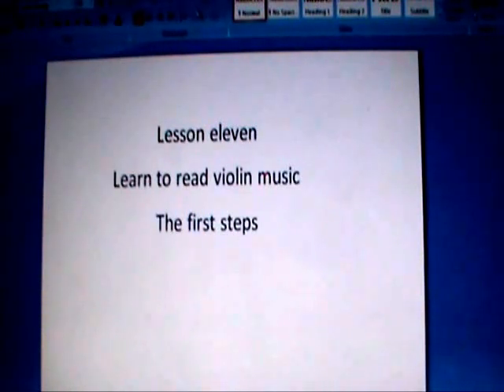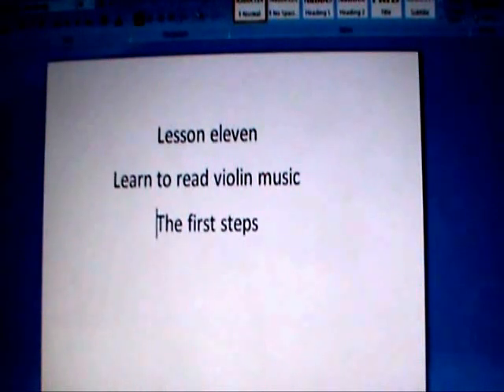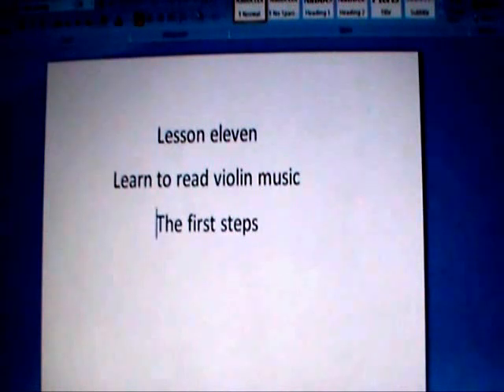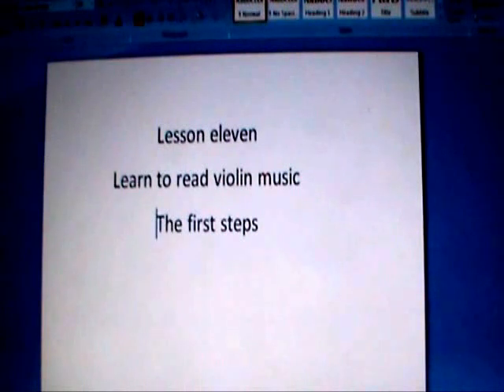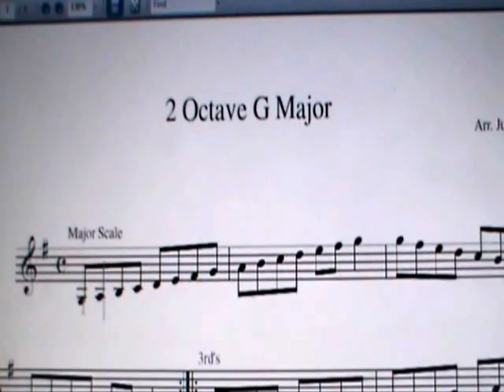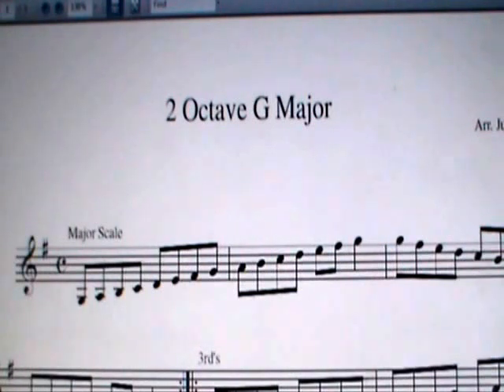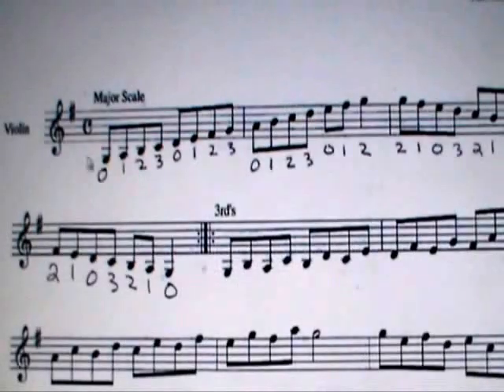THE VIOLIN: LESSON ELEVEN. HOW TO READ VIOLIN SHEET MUSIC.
course is for the total beginner violinist. Here is a great method to teach you how to read violin music. The Gift-store is a site which brings you the gift of violin music and is stored full of tips, lessons, music and lots more. If you are determined to learn to play the violin, then follow me as i take you through the initial stages when all you can do is screech, and together we will produce that first song